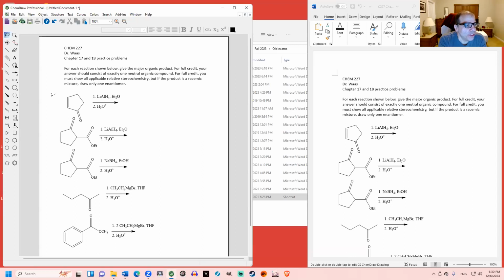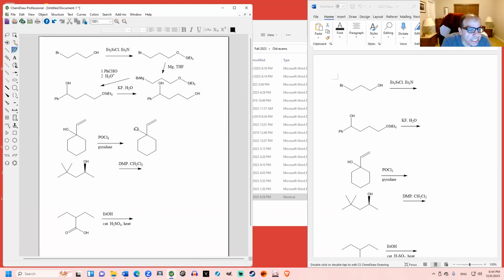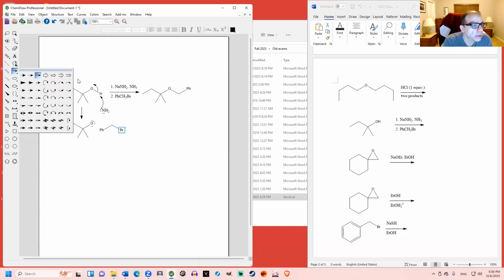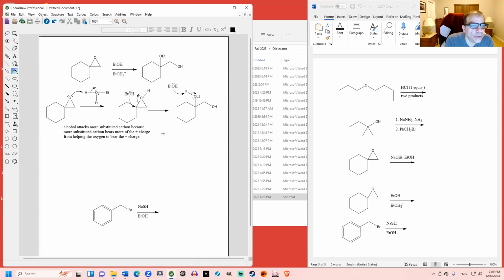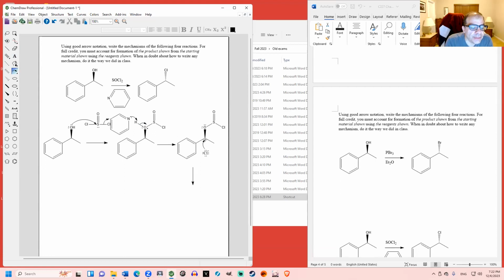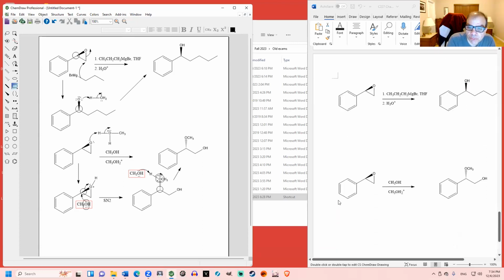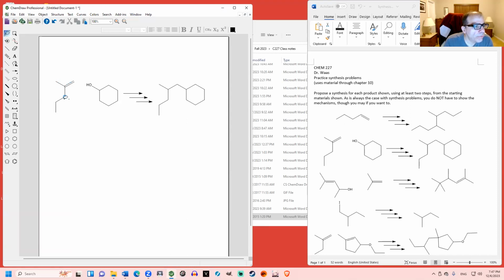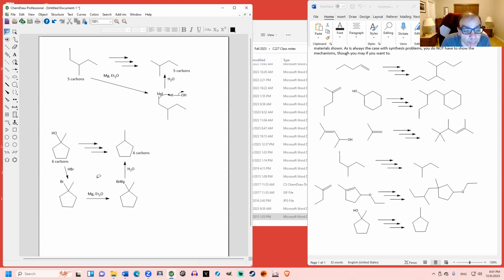Review session Final Exam 231206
Here we went over the chapter 17 and 18 practice problems, and practiced some synthesis problems. We emphasized mechanisms as usual.